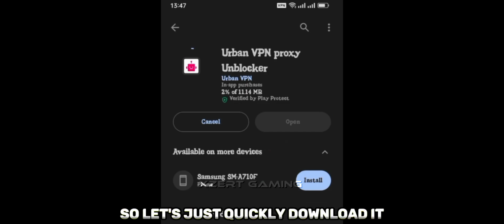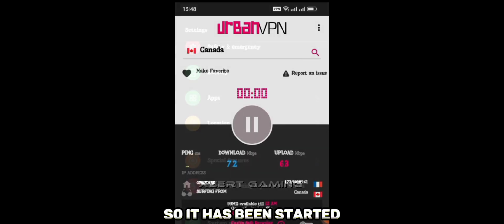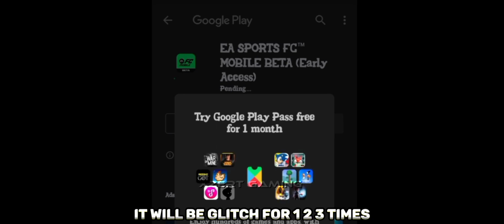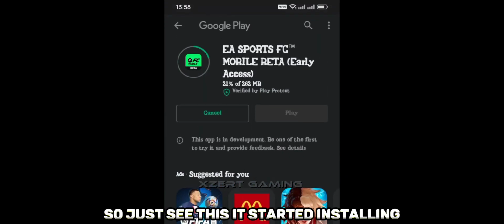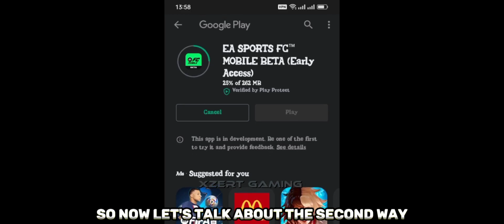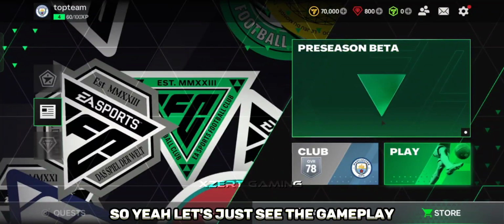3 WAYS !! TO DOWNLOAD EA SPORTS FC MOBILE BETA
How to download Ea Fc sports Mobile Beta version gameplay Of Ea Fc Beta Mobile

Ea Sports Fc Mobile Beta Gameplay